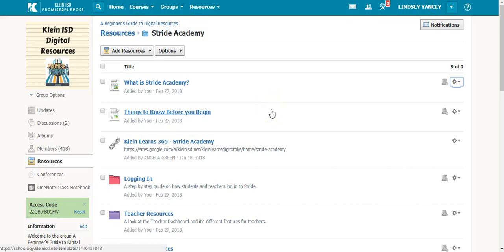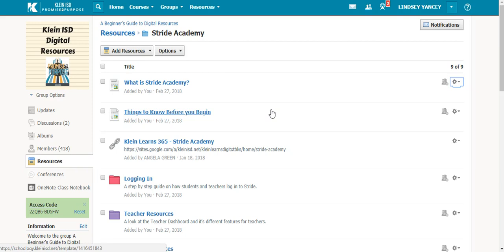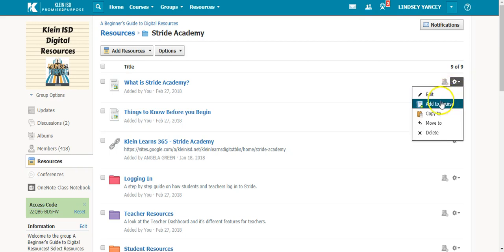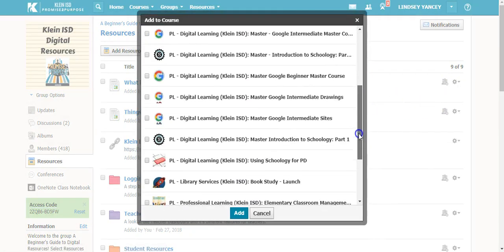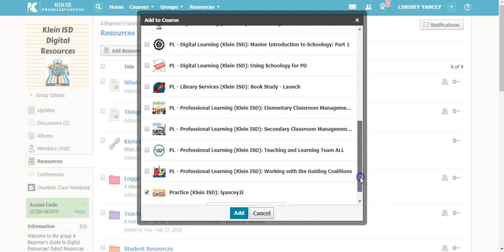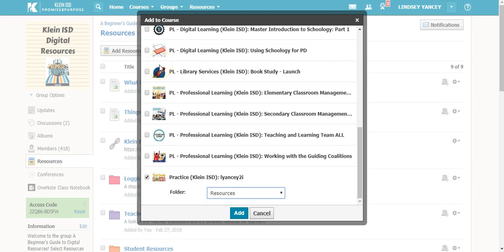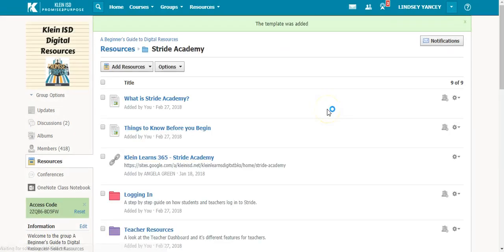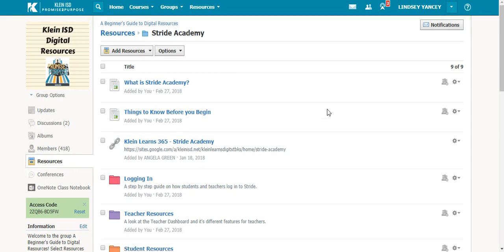Copy Resources to Course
How to Copy Resources from a Group to one of your Courses.